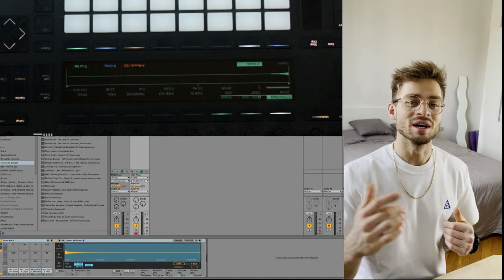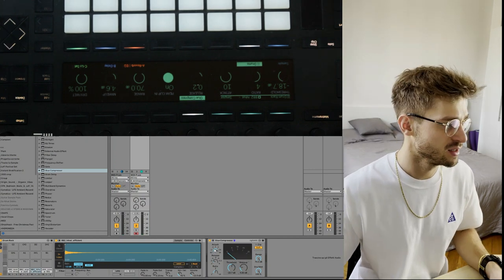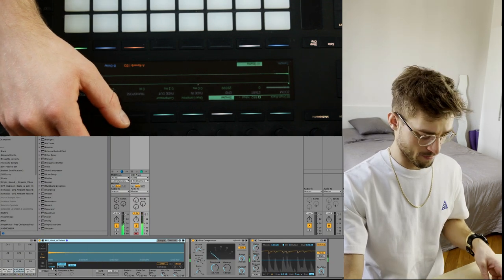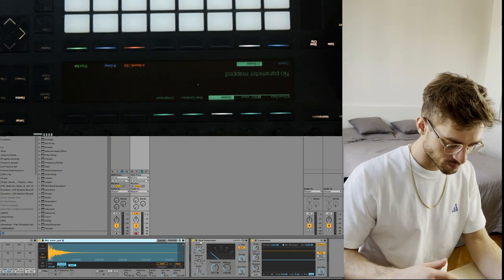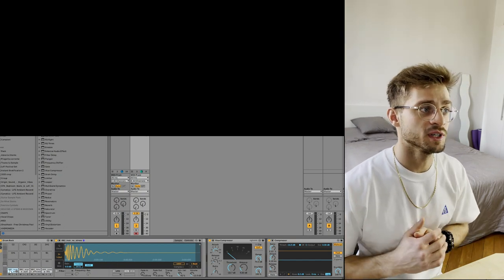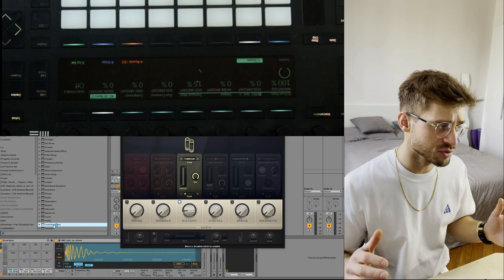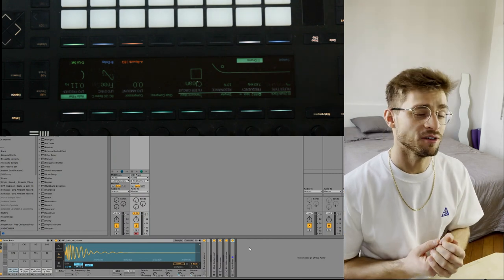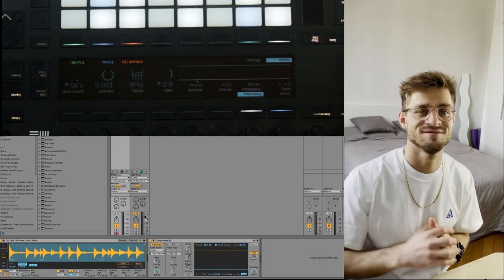Lo-Fi/Boombap Drums - Making Them KNOCK (Part 2)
What's up guys!! Thanks for stopping by, in this video, I go over how I mix my drums for lo-fi beats. If you haven't done so already, I recommend you check out the first video of this 2-part series. Link:

I post beat vlogs weekly, mainly lofi and boombap, and also th occasional tutorial and guitar video. Here we are all about the music!!

Grab snacks, sit back and enjoy the music..

00:00​ - Intro
01:09​ - Basic Drum Track Mix
04:45 - Snare Mix
07:51​ - Kick Mix
08:48​ - Making it Lo-Fi